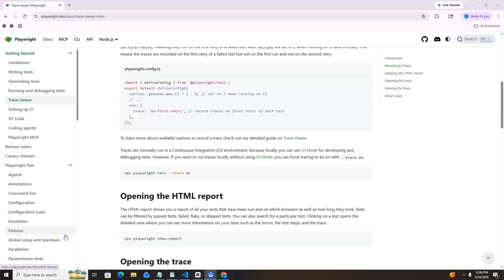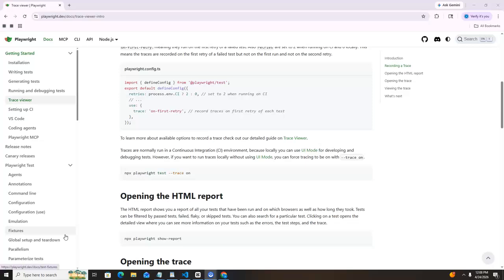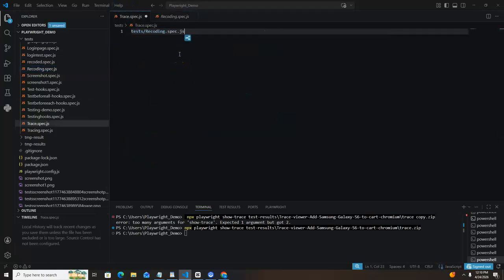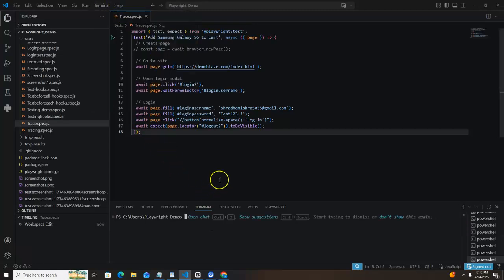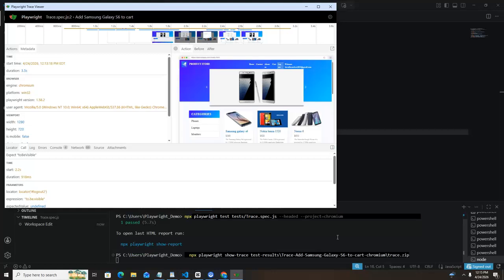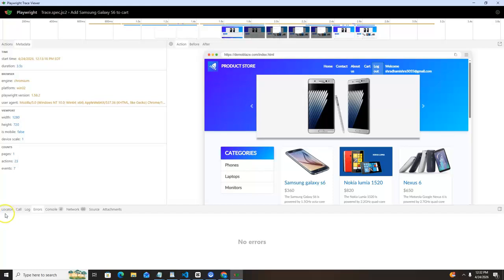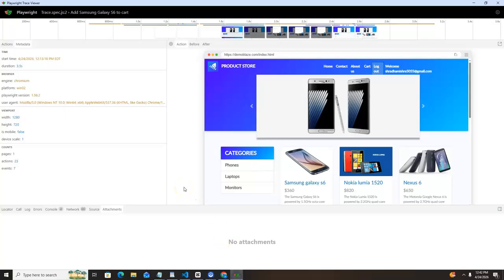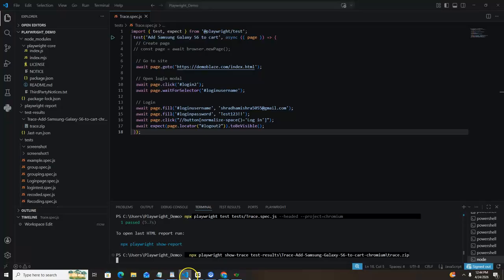Playwright Trace Viewer Tutorial | Debugging Made Easy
In this video, you’ll learn how to use the Trace Viewer in Playwright to debug your tests easily and efficiently. If you’ve ever struggled to understand why your test failed, Trace Viewer is the perfect tool to help you step through execution, view screenshots, inspect network logs, and analyze every action in detail.

We’ll cover:

What Trace Viewer is and why it’s useful
How to enable Trace Viewer in Playwright
How to open and analyze trace files
Debugging failed tests step by step
Tips to speed up your testing workflow

Whether you’re a beginner or already working with automation testing, this tutorial will help you debug smarter and save time.